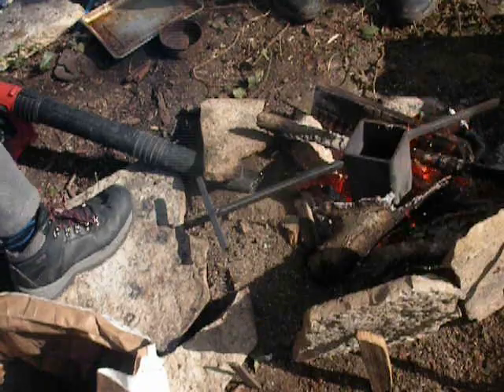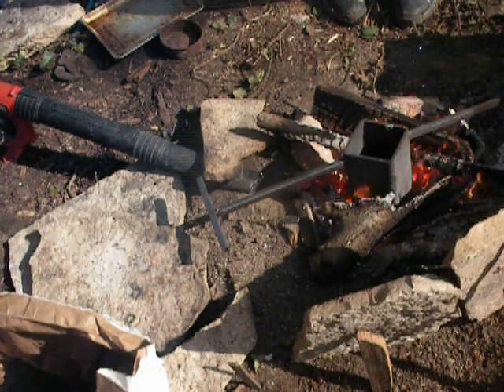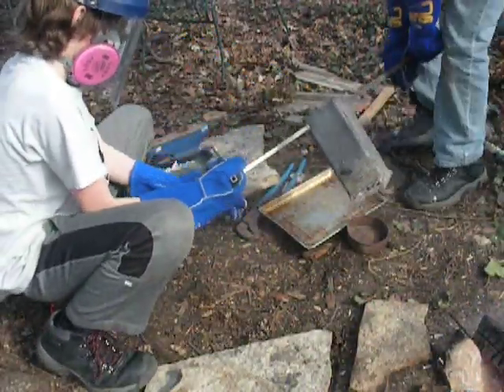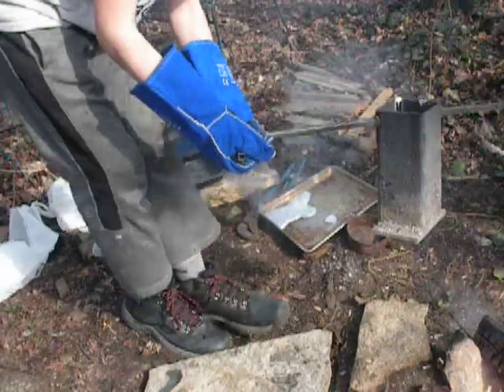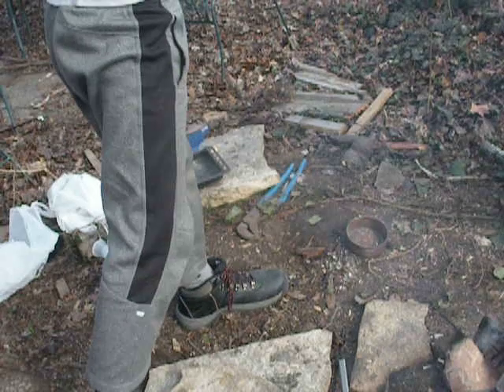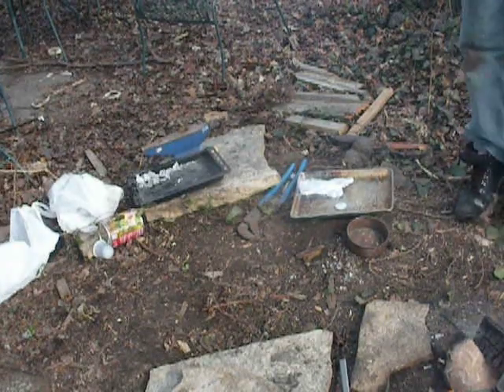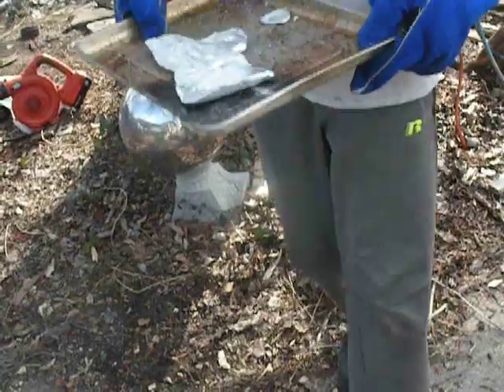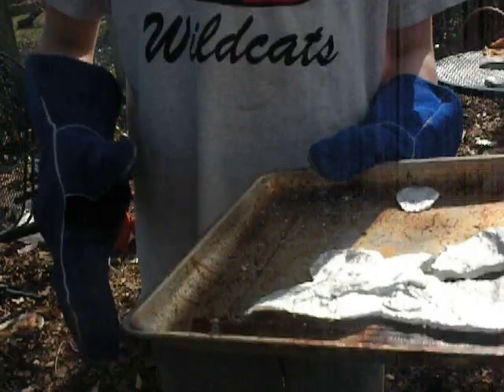Kalki and Ndrian using Mr. Robinson's crucible - Spring 2018.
Foundry fired with old wood from Uncle Andy's fence. Wood was treated multiple times throughout years with various preservatives and insecticides. Hence the filter masks.

I think this was just a test pour for aluminum soda cans. They already determined that professional Al cookware and furniture alloys are superior for getting fine detail and lower granularity in finished castings.